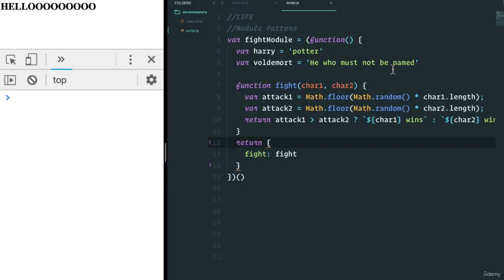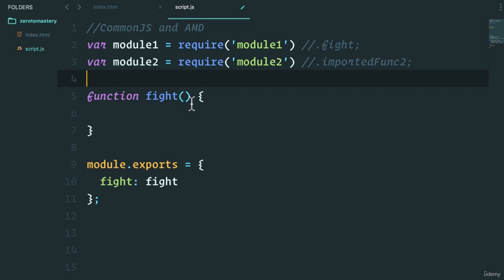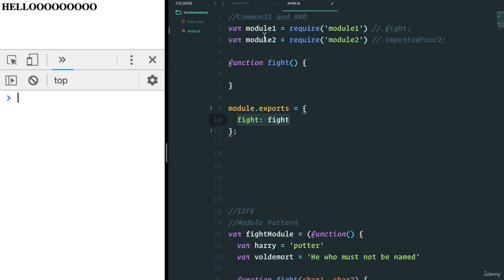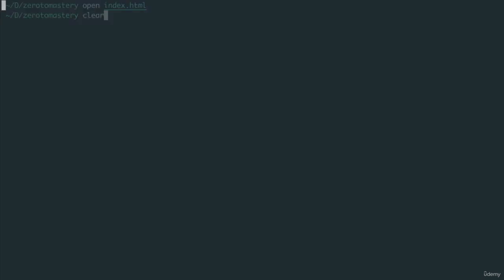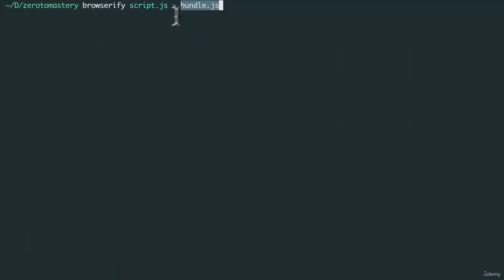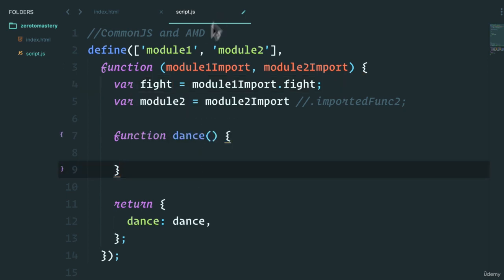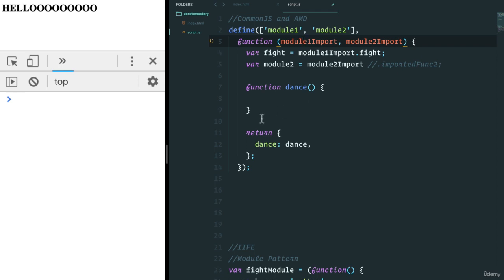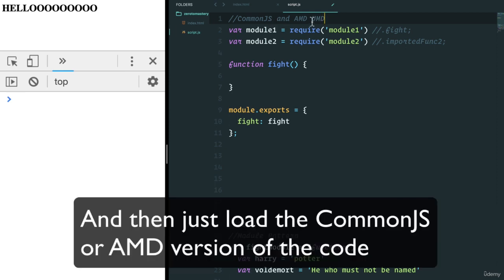JavaScript Adv Concepts Modules 1005 CommonJS, AMD, UMD